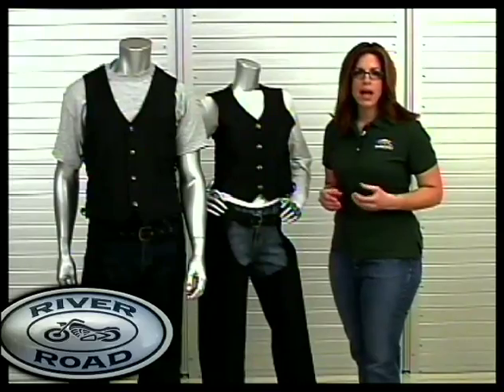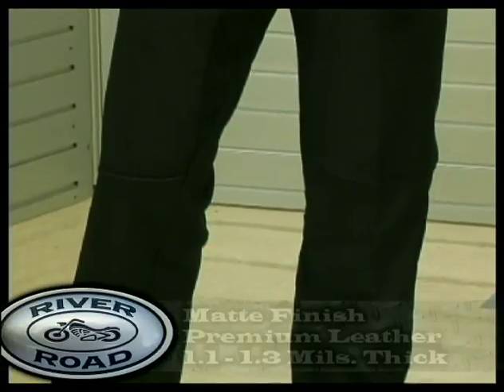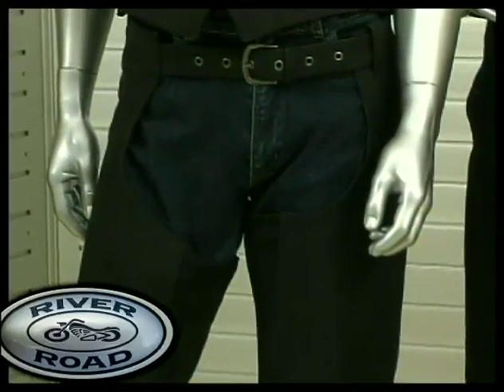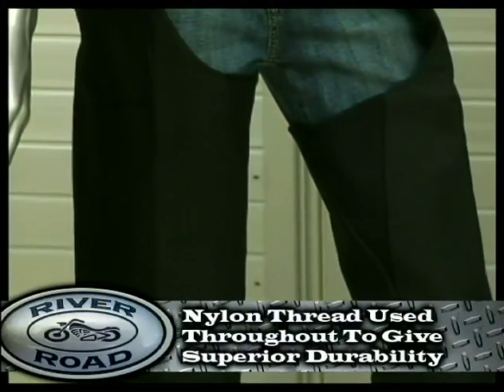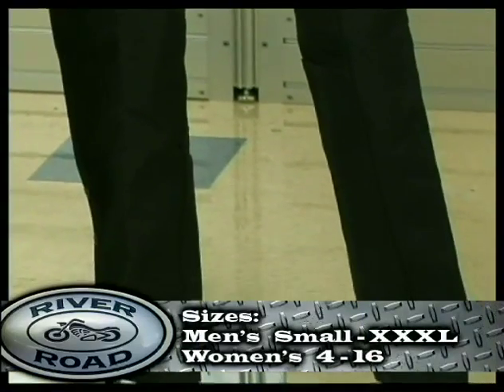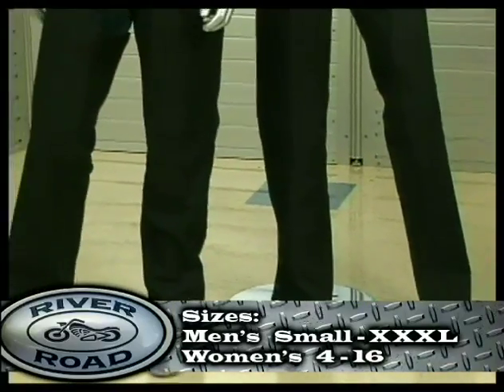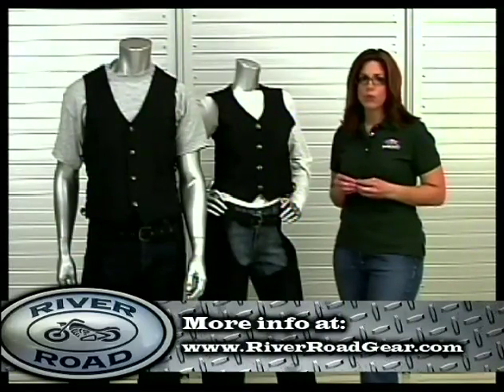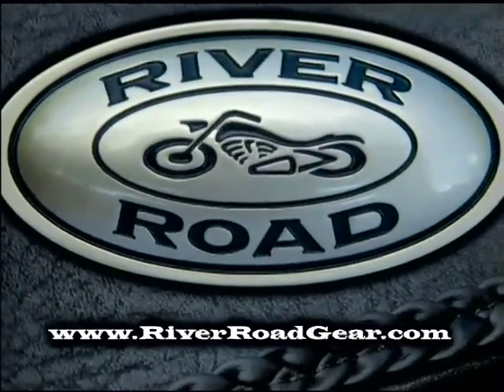River Road Cinder Chaps From SHOPMOTOGEAR.COM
MEN'S & WOMEN'S CINDER CHAPS
• Premium, matte finish leather offers a great look and feel
• Leg openings feature snap closures and heavy-duty, full-length zippers for easy on/easy off
• Interior stretch panels give a comfortable fit
• Nylon-stitching provides superior durability
• Nylon lining covers to just below the knee and provides an additional layer that won't cling to your pants